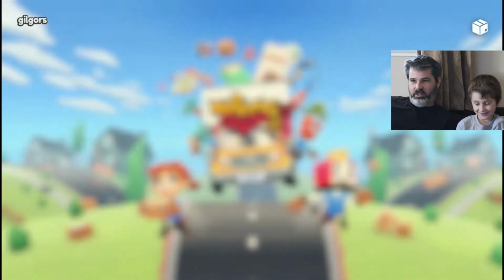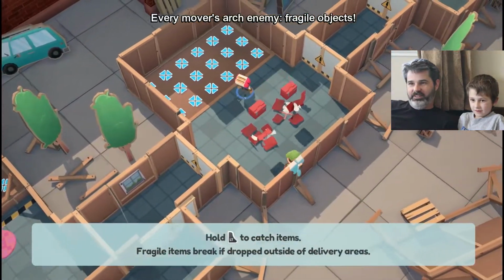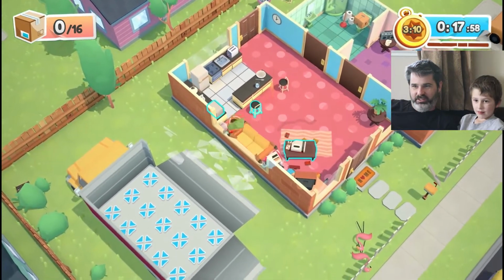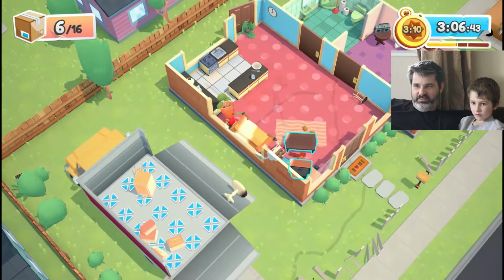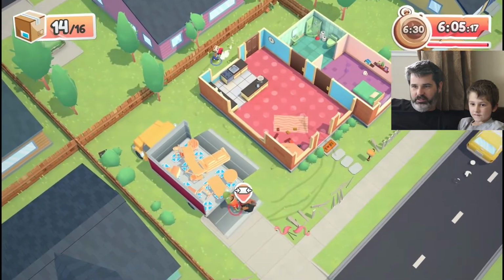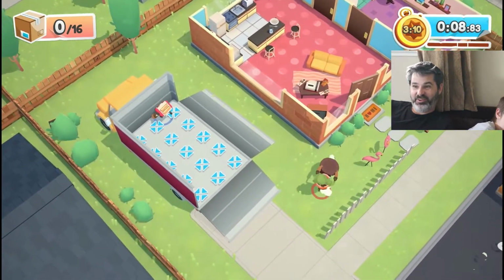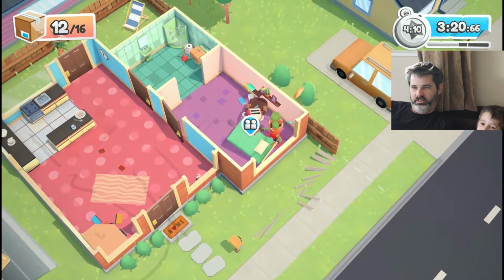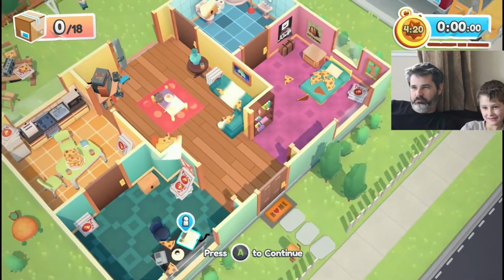White Glove Service [Moving Out: Episode 1]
We start our new job as professional movers!